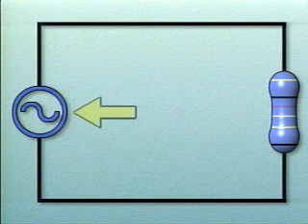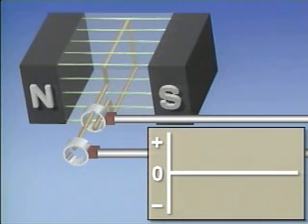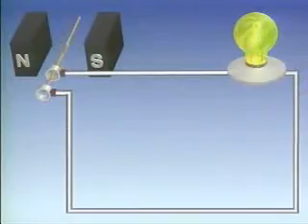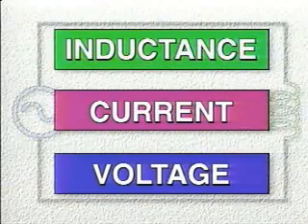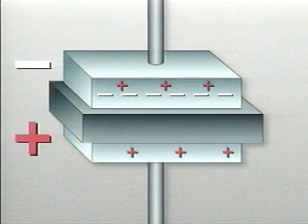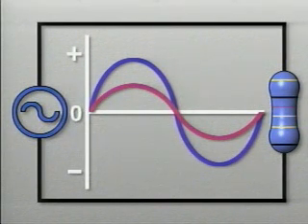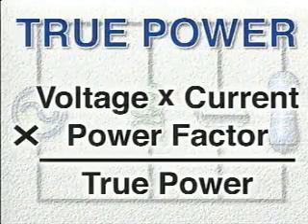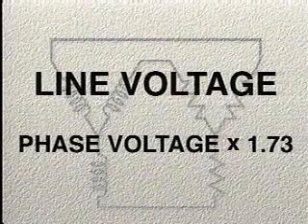Electric Theory AC circuits